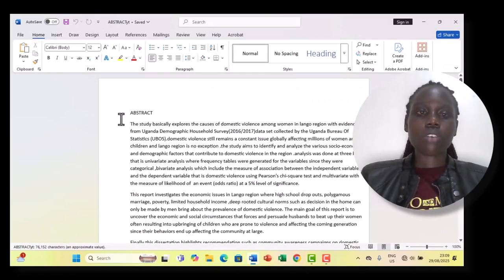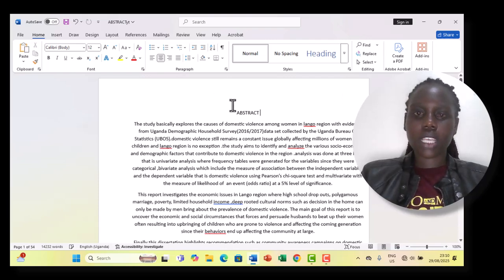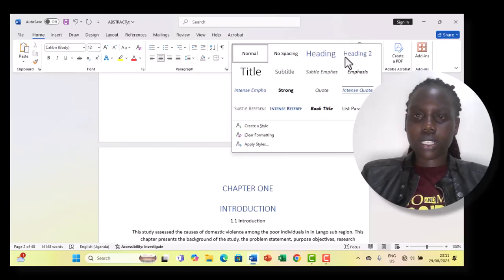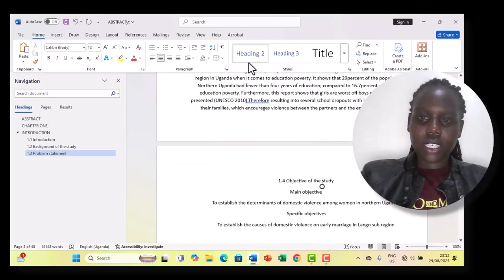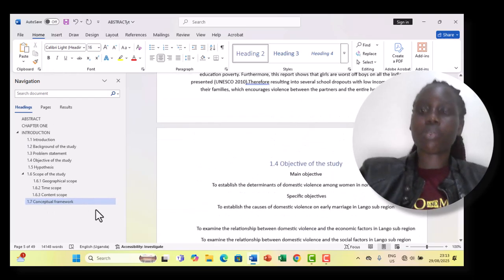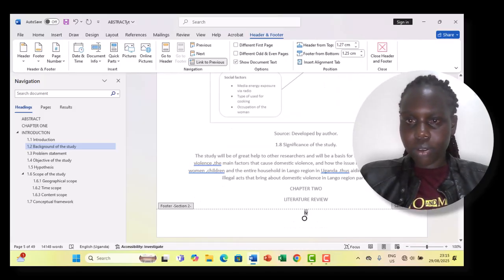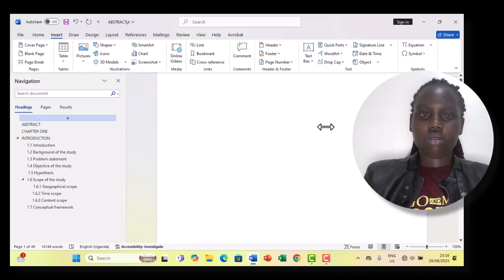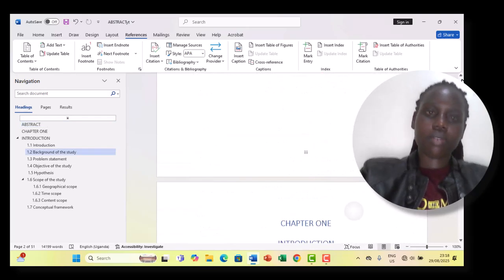CHRISTIANA SHIRLEY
Make a smart table of content for your research work in no time